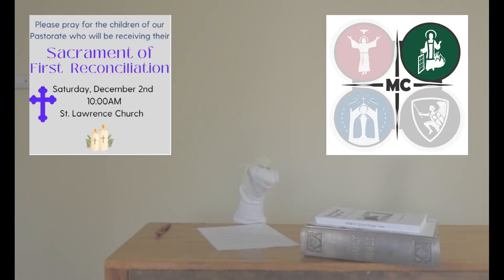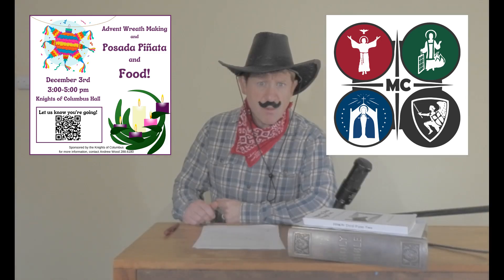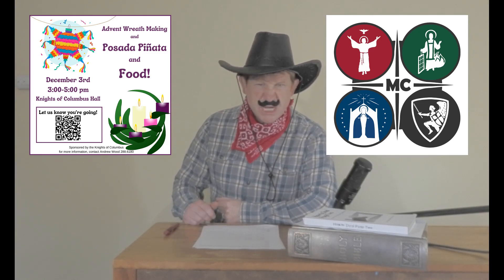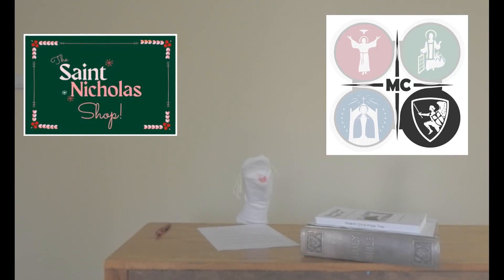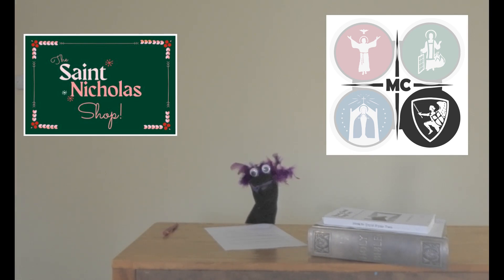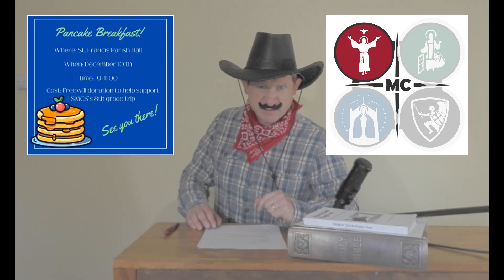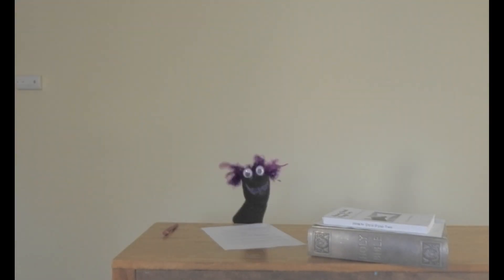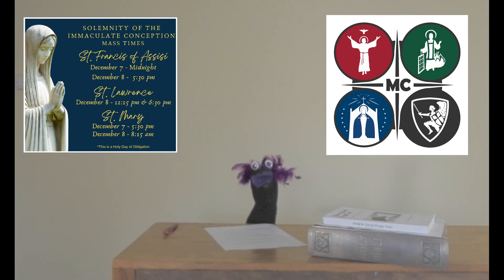Muncie Catholic Update December 03, 2023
St. Nicholas Wishlist